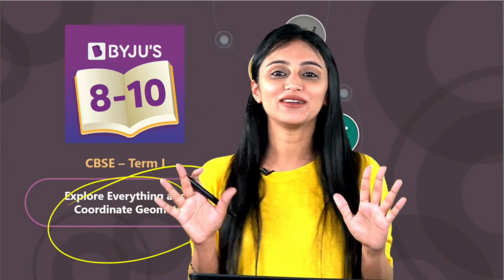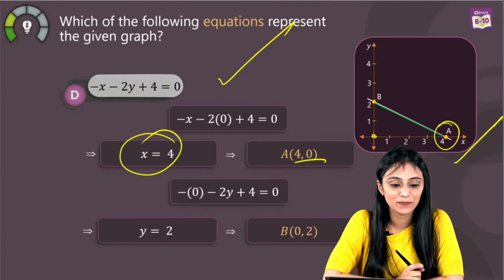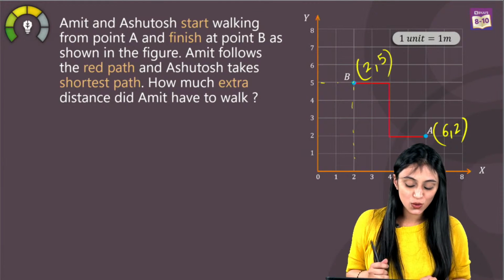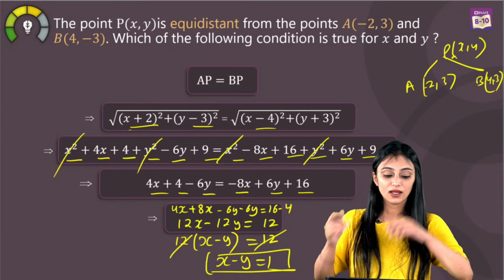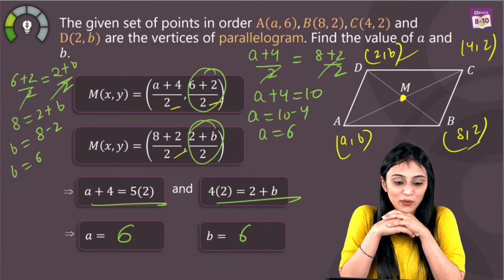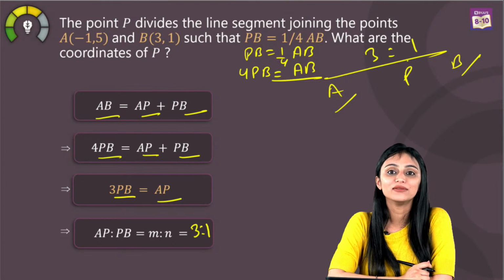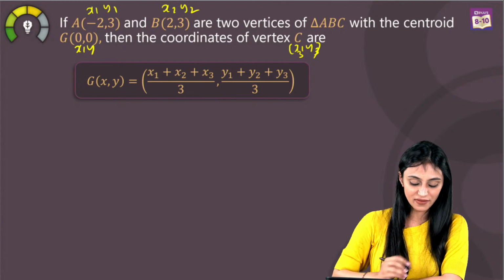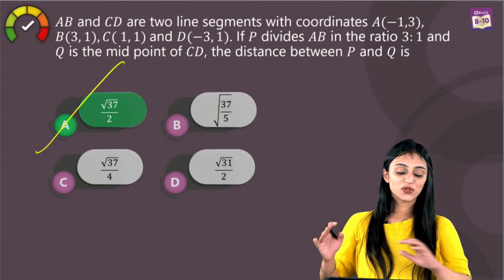Coordinate Geometry Class 10 Maths Important Questions (Chapter 7) | Class 10 Term-1 Boards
In Episode- 10 of MCQ Crushers, we take up CBSE Class 10 Maths Chapter 7 Coordinate Geometry.  We help you practice and tackle all the different types of MCQ questions surrounding these Coordinate Geometry concepts. By the end of the session, you should be able to solve any type of question the CBSE board throws at you related to Coordinate Geometry class 10 MCQ's during the CBSE Class 10 Maths term -1 board exam.

Because not only will you be aware of the different types of questions but you will also be thoroughly familiar with the concept of Coordinate Geometry. Everything from Coordinate Geometry Numericals, Coordinate Geometry MCQs and  Coordinate Geometry problems explained. BYJU’S - Class 8, 9 & 10 leaves no stone unturned so you don’t have to worry about the updated CBSE syllabus.

00:00 Explore Everything about Coordinate Geometry
2:54 Content
3:43 1st Question
11:55 2nd Question
15:43 3rd Question
21:00 4th Question
27:09 5th Question
30:43 6th Question
35:38 7th Question
40:12 8th Question
45:04 9th Question
49:57 10th Question
52:40 11th Question
1:00:16 Upcoming Session